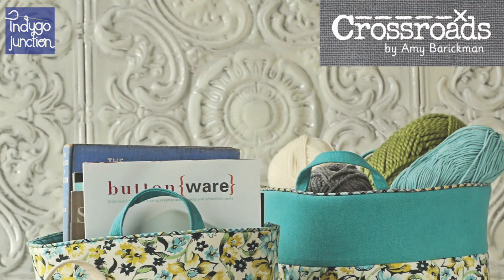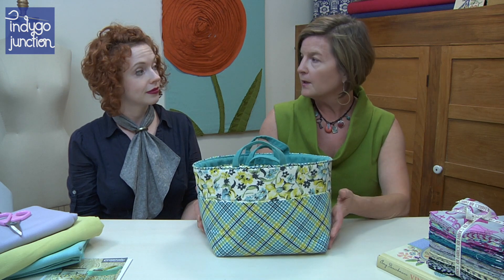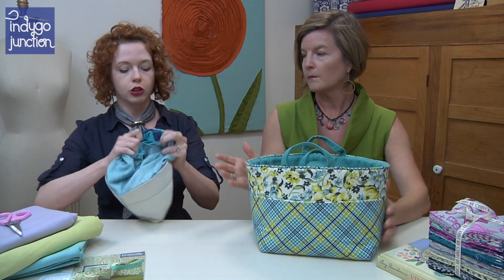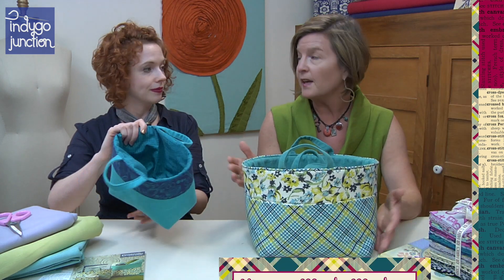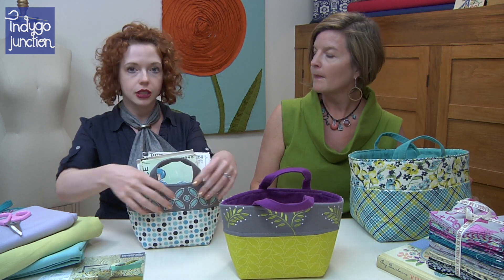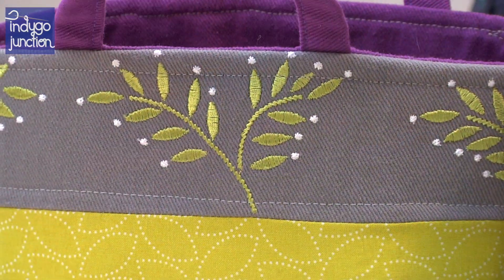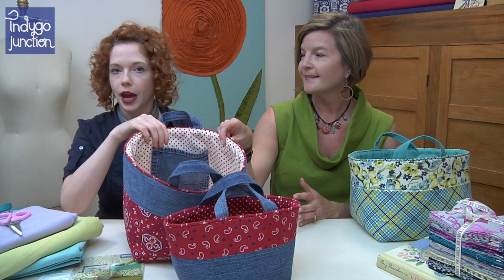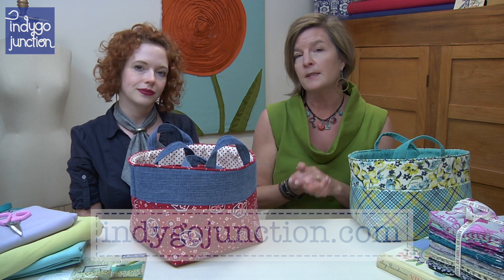Fabric Baskets - Pattern Review - Amy Barickman for Indygo Junction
Learn more about Indygo Junction's top selling pattern - Banded Baskets. - IndygoJunction.com

This video features design elements for the Banded Baskets pattern including suggested fabric ideas such as Crossroads Denim and Vintage Made Modern: Centennial Celebration by RJR Fabrics.

Be sure to sign up for the Indygo Junction newsletter to be the first to know about new products, sales & giveaways and learn new techniques & sewing tips.

Be sure to follow Indygo Junction on social media & join our sewing community on Facebook: